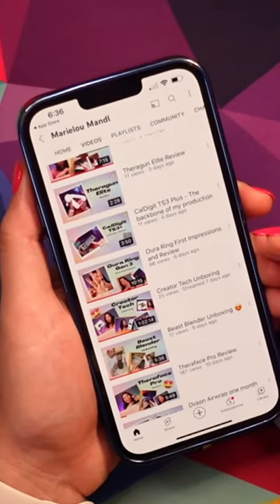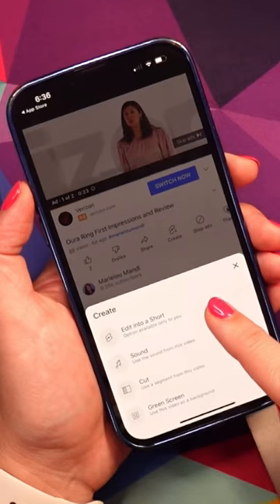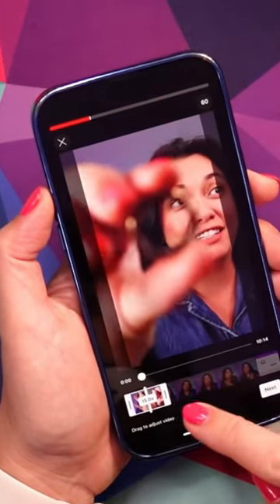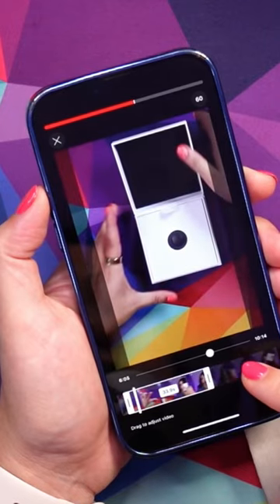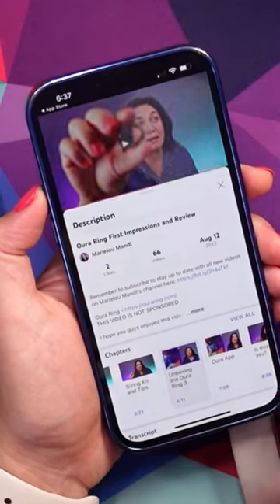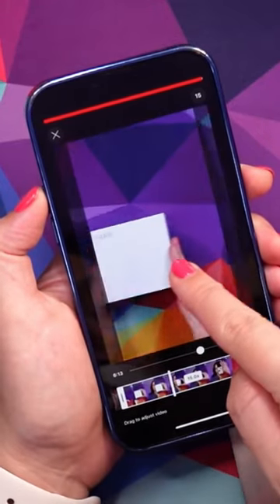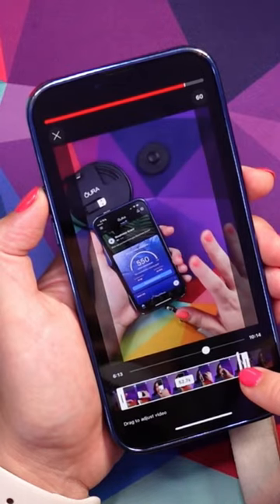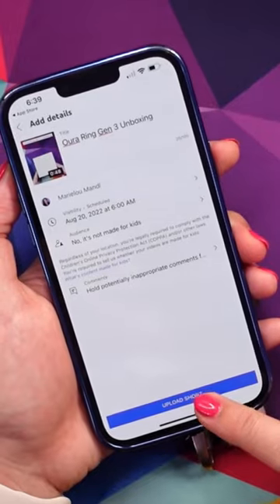How to make a short from your own YouTube Videos